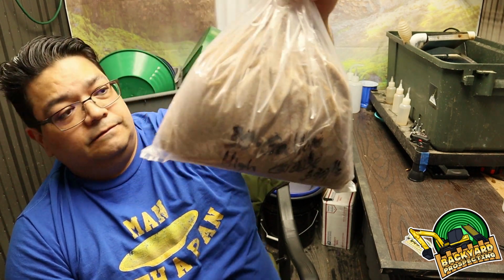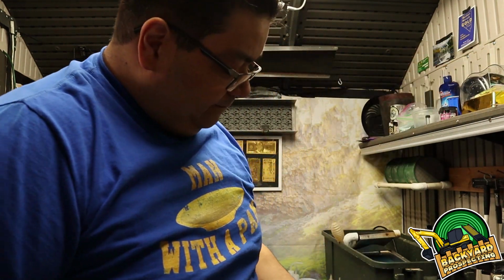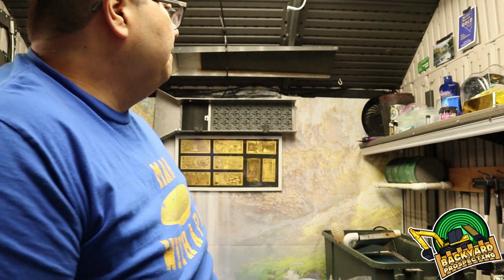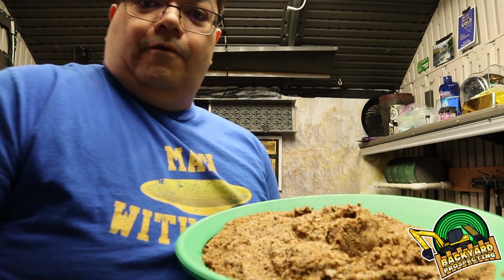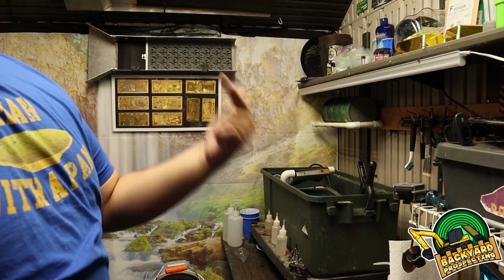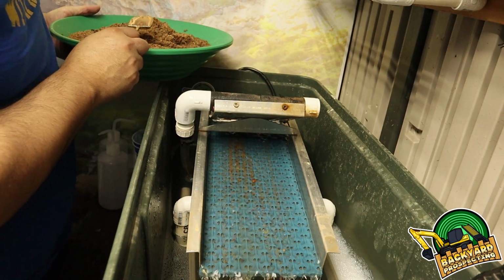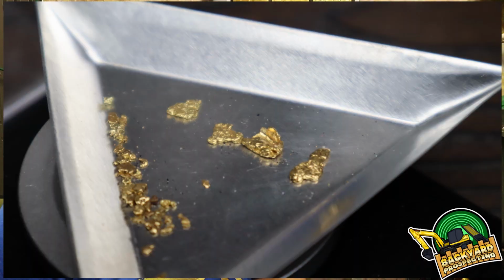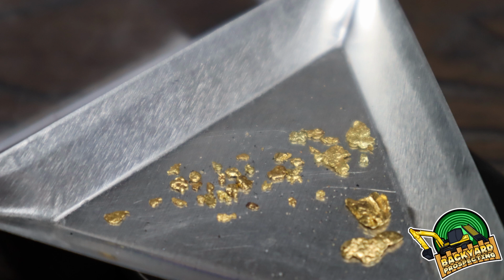Crisson Gold Mine 30:1 Gold paydirt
We're finally getting some! Crisson Gold Mine paydirt! I decided to get the 30:1 paydirt for $90 (now $100). Lets see how it all pans out!

Not into long term commitments but still wanna toss me a virtual high five.

If you just want to send me a cash donation I take those too! I will give you a shoutout on the channel! And you have my eternal gratitude.

If ya wanna send me something directly like a letter or a bag of dirt

Golden Shovel Media
14201 SE Petrovitsky Rd A-3 #342
Renton, WA 98058
WE GOT SOME SWAG - I truly appreciate your support!

Some things I use in the shed
Classifiers

A/V Gear
Main Camera Canon EOS M50

eats-justint18407ue